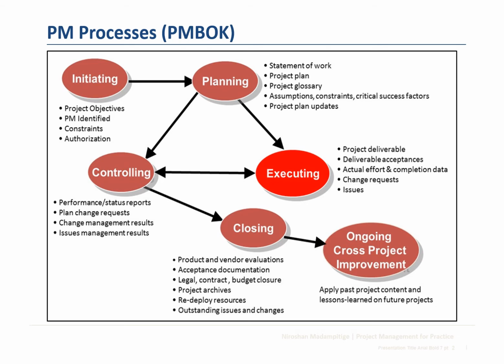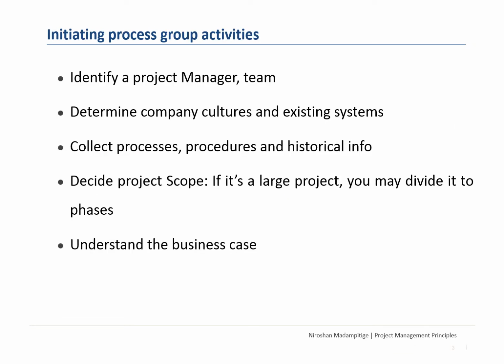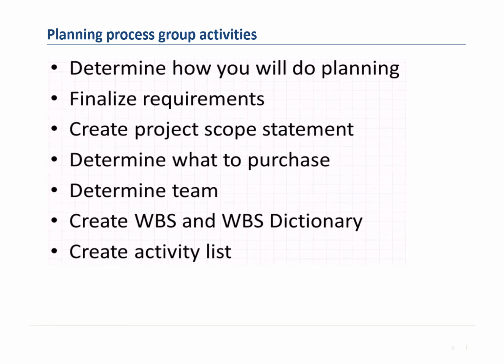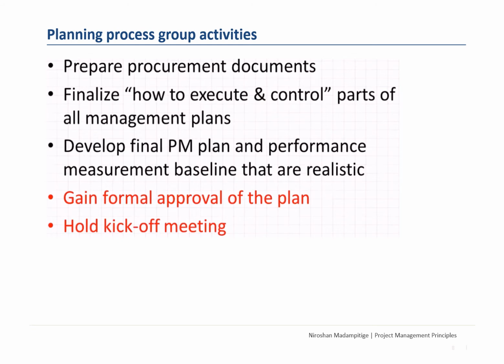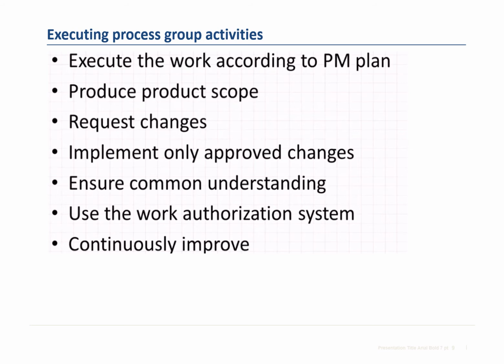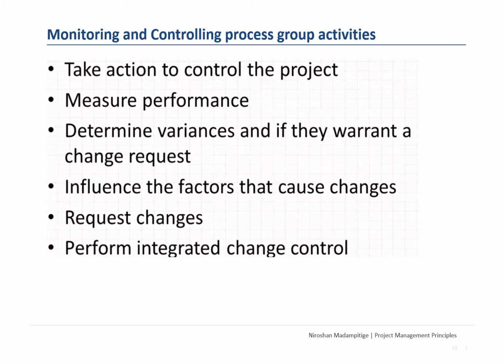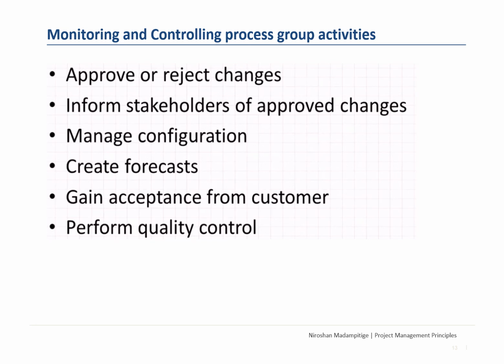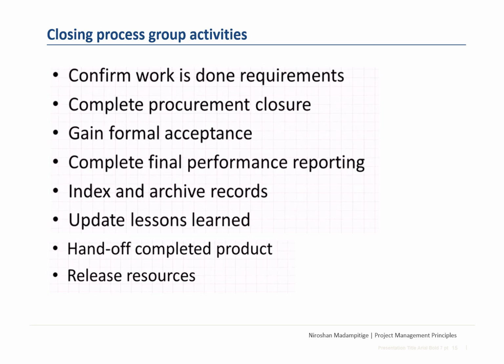Session 02 - 02 Process Groups